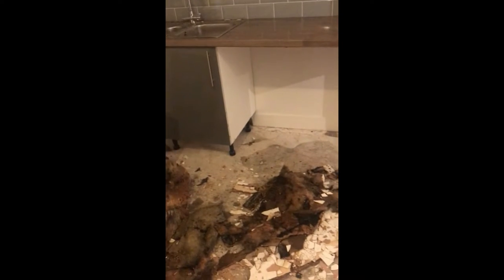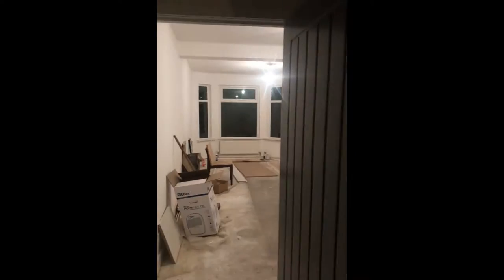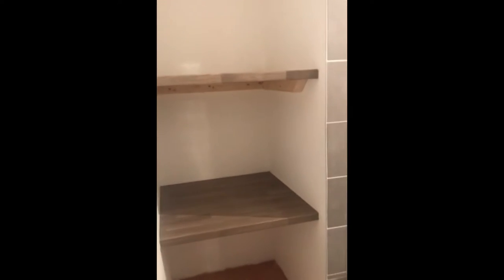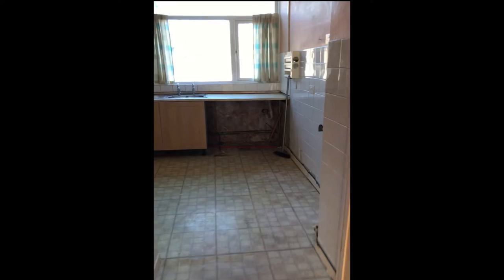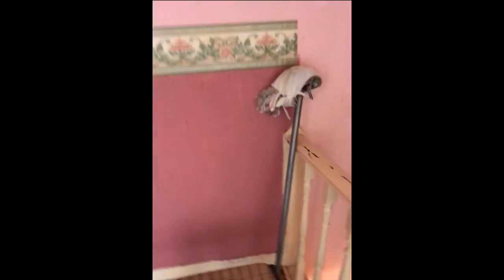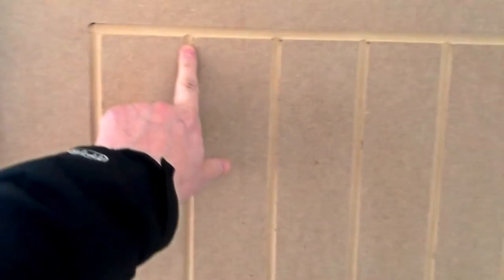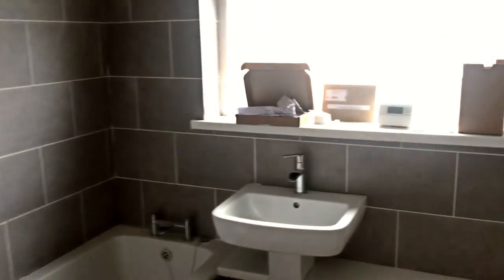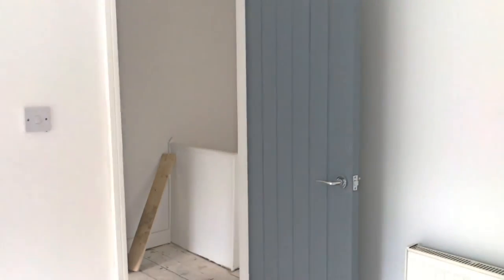Kingsland Project - Ep 12 - House complete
This is out last video in Kingsland Project but more projects are coming once a week!

Edited by William Davies.